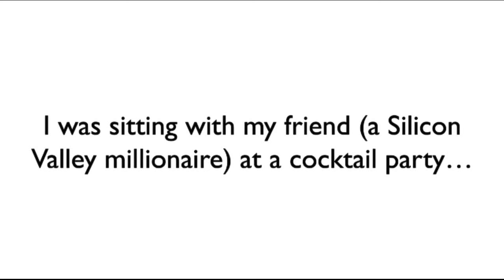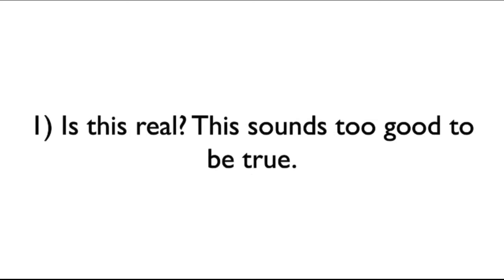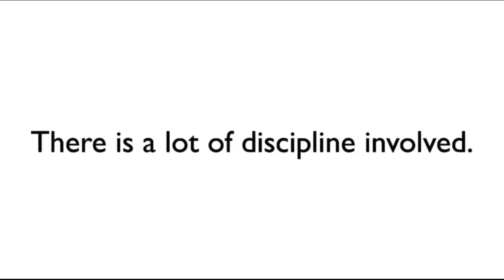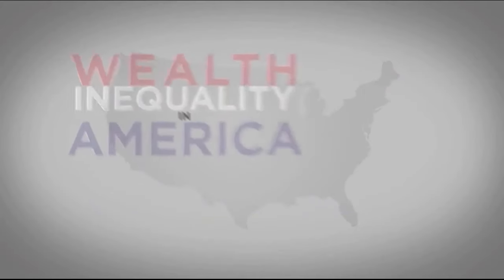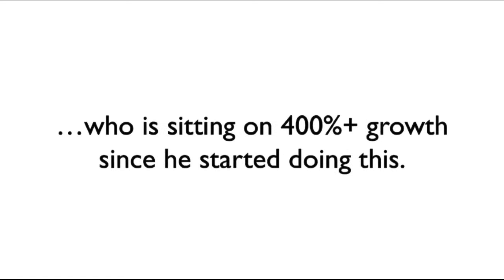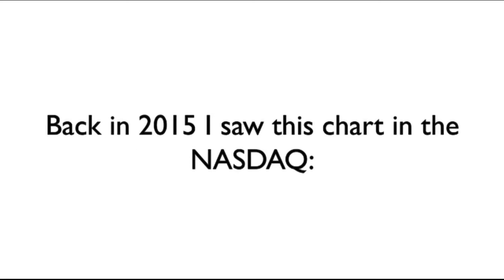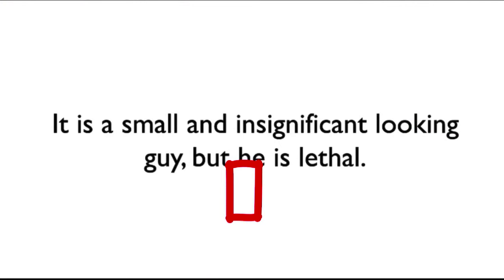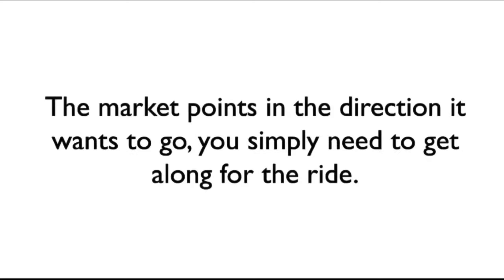How I Made $358,210.45 In Ten Days Trading Facebook Stock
If you’d like to download my 21 Power Strategies for free, just click on this